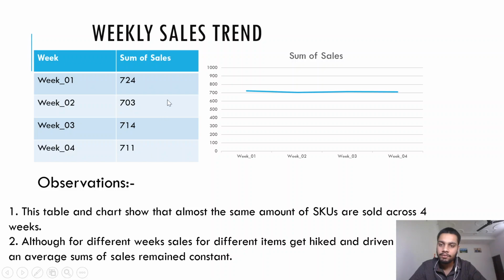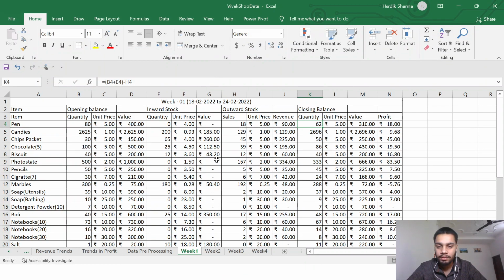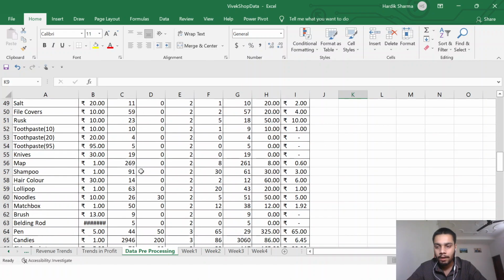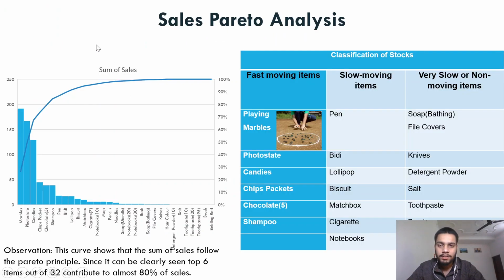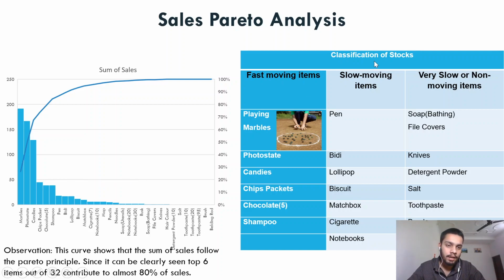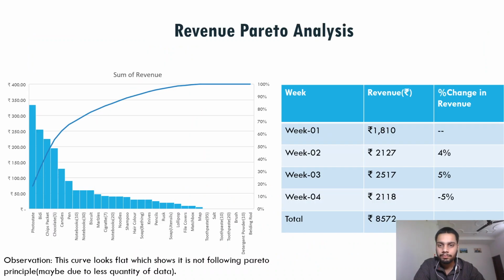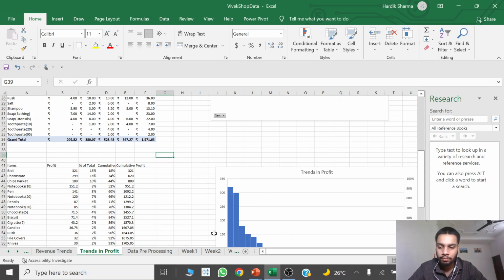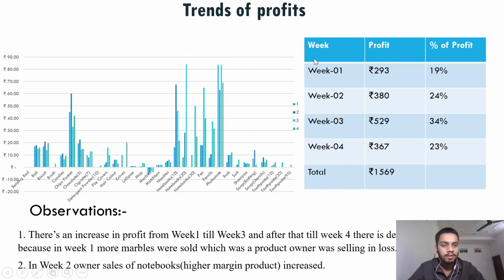BDM Capstone Project Video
I, a Data Science student used the Pareto principle to help a struggling local shop owner to increase profits. After analyzing the shop's 32 items, the study found that 20% of the items in the shop accounted for 80% of the profits. Advising the shop owner to focus on these top-selling items led to a significant boost in sales and profits.